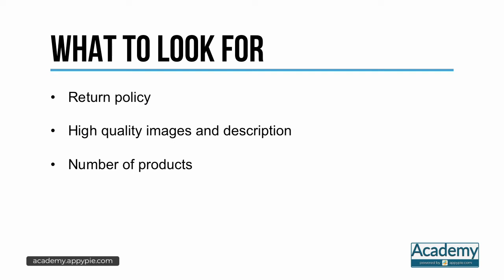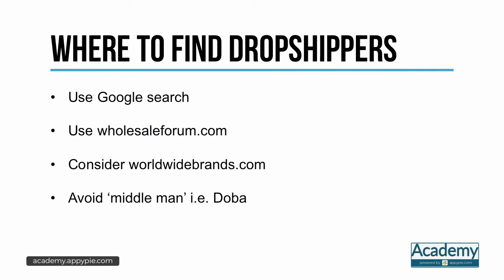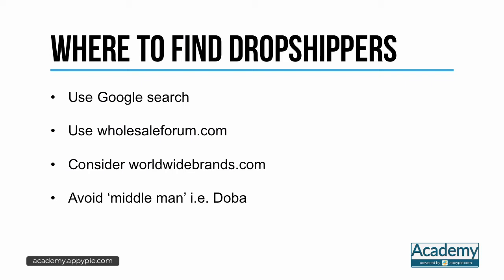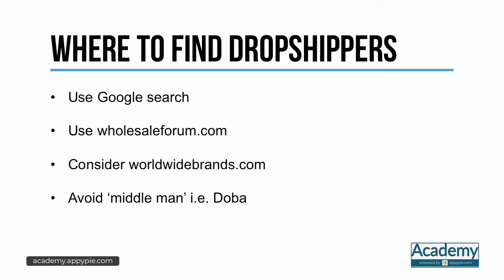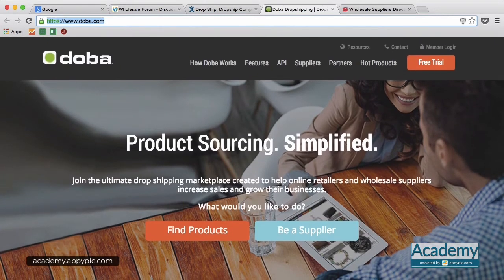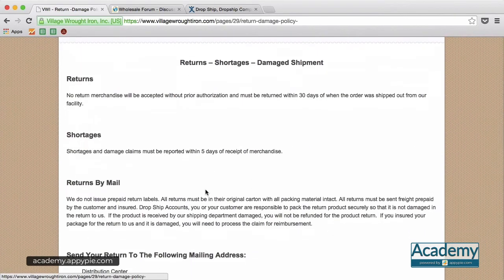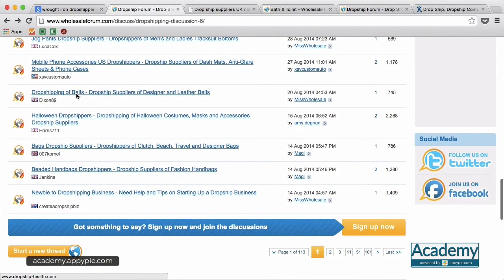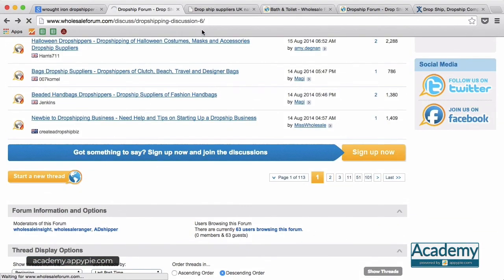How to find dropshippers on Ebay? :Lesson 06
How to find drop shippers on eBay?: Lesson 06 - Anyone can start an online business with little risk. Learn how to order high quality and inexpensive products directly from China and sell them on eBay. In this video tutorial, Appy Pie Academy will show a simple concept that you can use to start a business with little money. Want to watch this video tutorial in full for FREE?